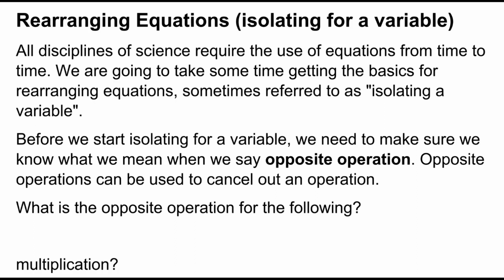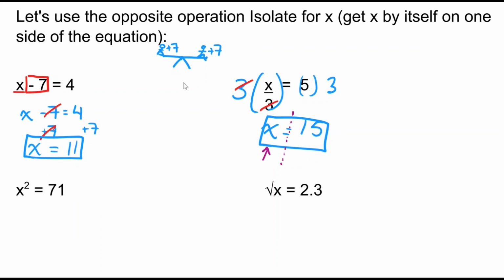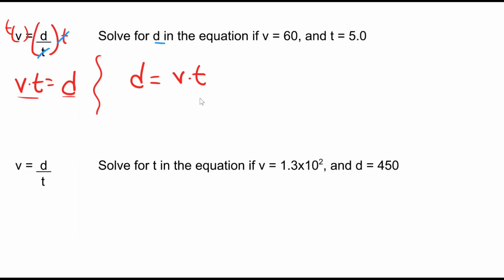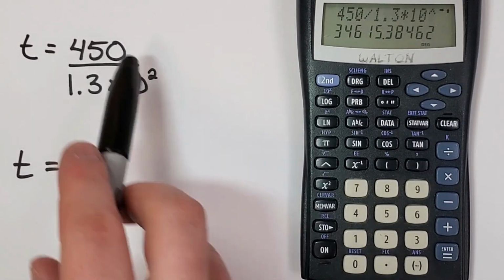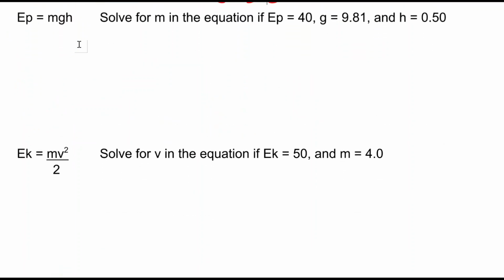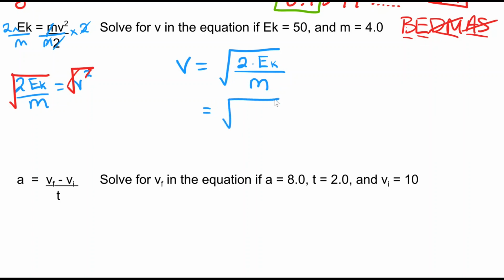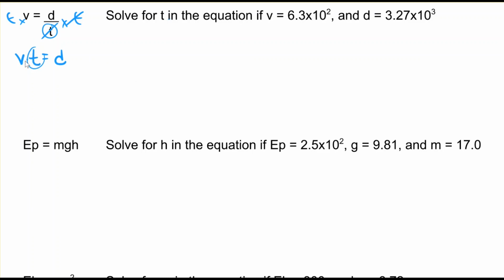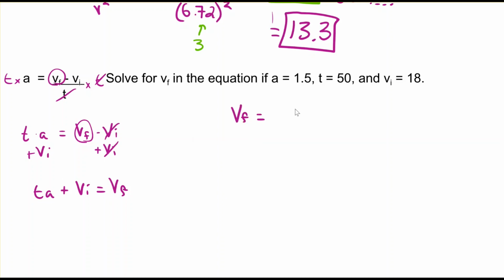Science 10: B 0.4 Rearranging Equations